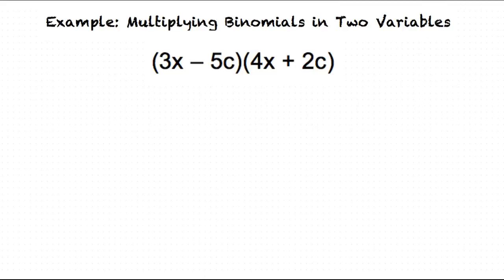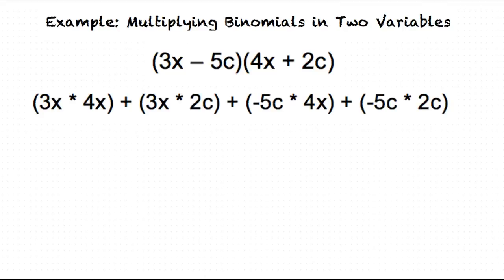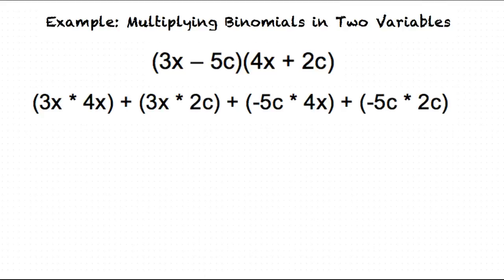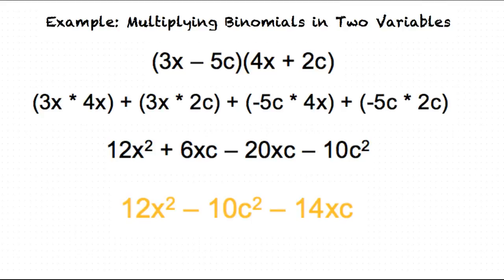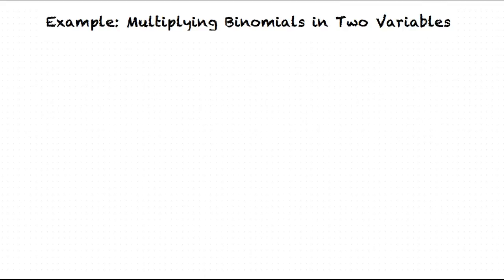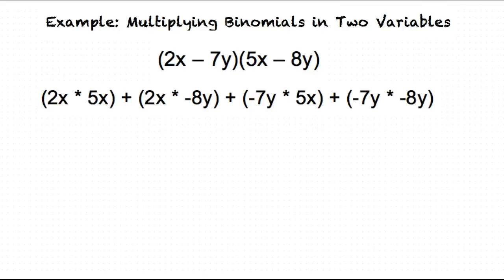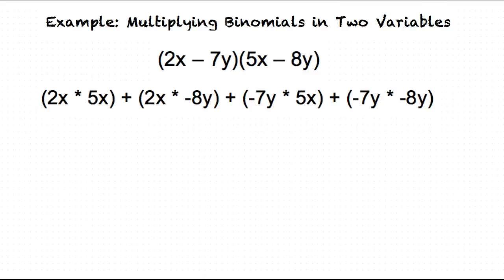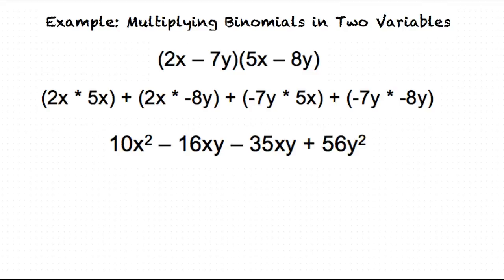Example: Multiplying Binomials in Two Variables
This is an example video of Multiplying Binomials in Two Variables for ASU.

Join us!